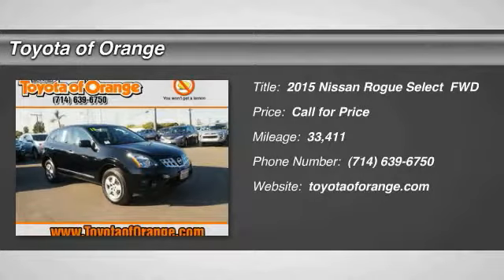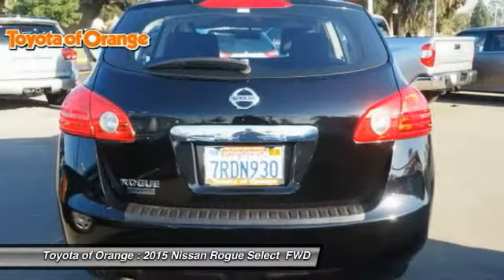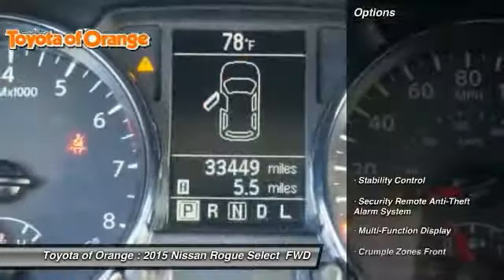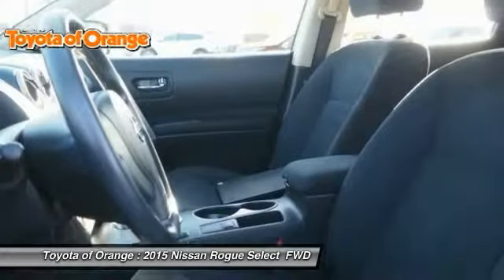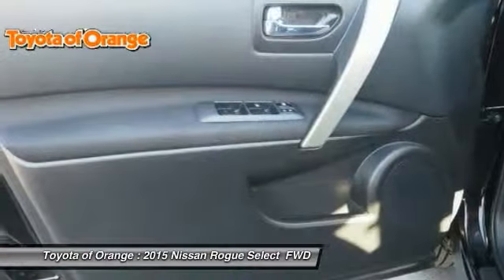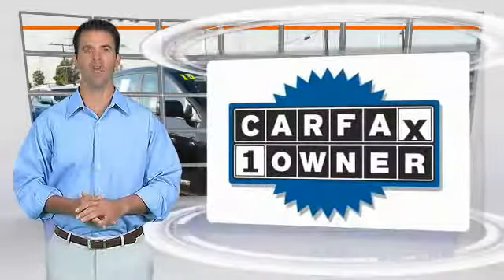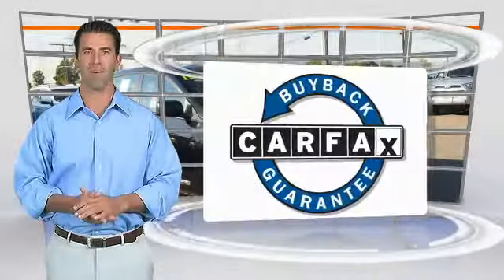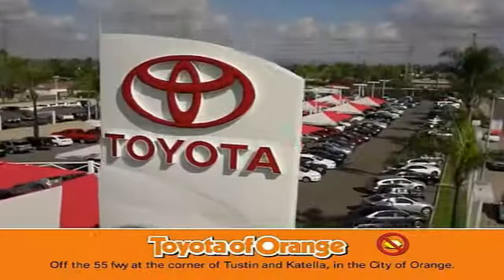2015 Nissan Rogue Select Orange CA U19323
2015 Nissan Rogue Select S

1400 North Tustin Ave.

Pick up this Black 2015 Nissan Rogue Select, available today at Toyota of Orange. This could be the one you've been searching for.